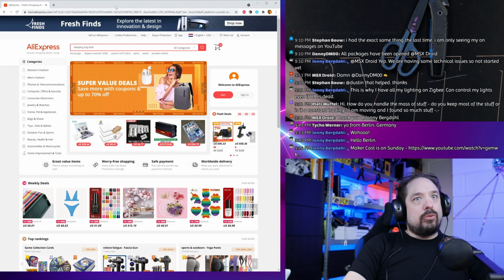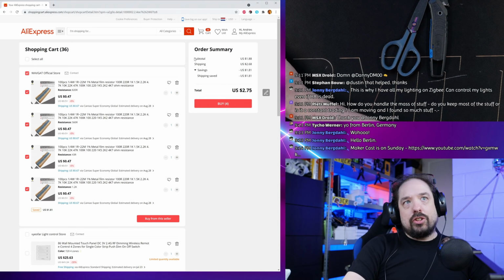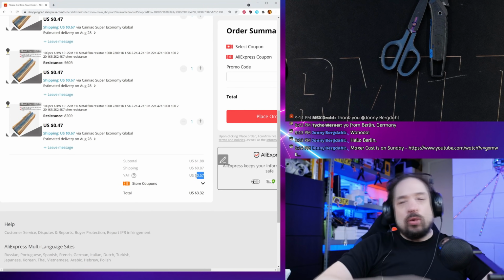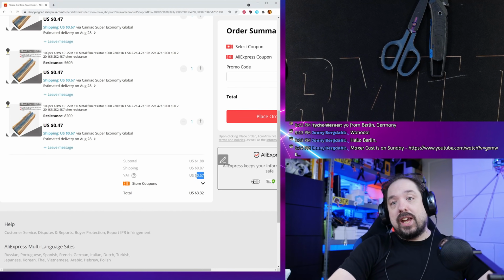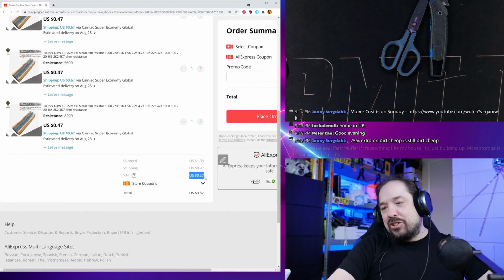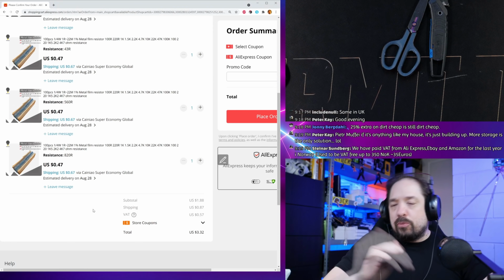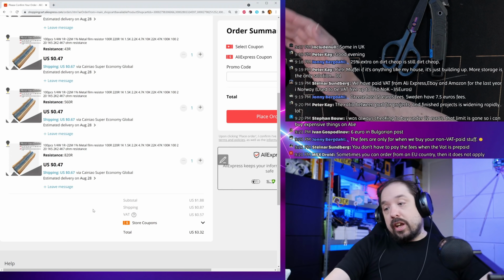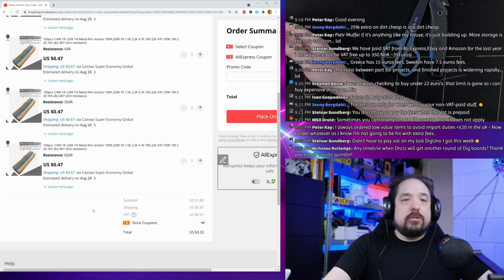Is shopping on Aliexpress dead for EU? New VAT import rules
Many people have been worried and stopped ordering from Aliexpress because of the new impending VAT rules. Since we've now passed the 1st of July and they are now in effect for most EU countries, let's take a quick look at it and see how bad they really are.

🌟 (Use this to open AliExpress and go shopping!)

░▒▓[Music]▓▒░
Intro&Outro